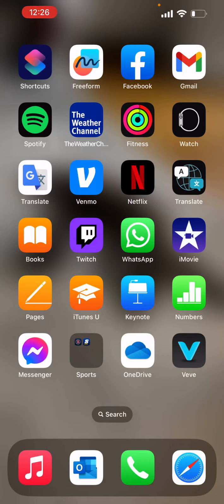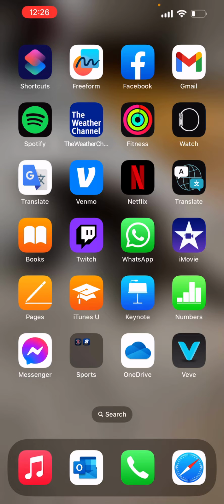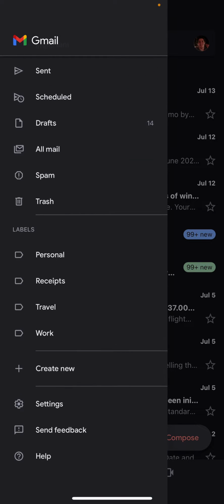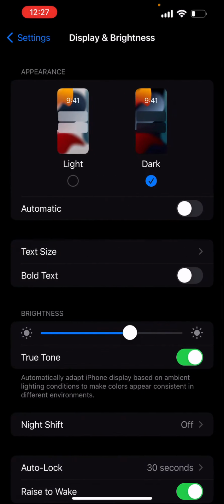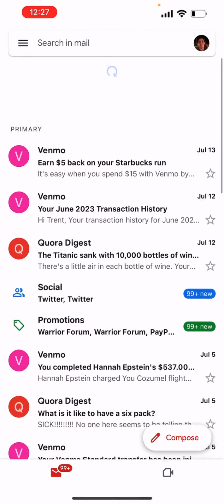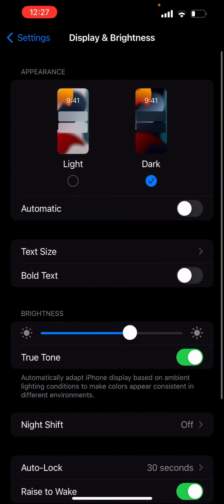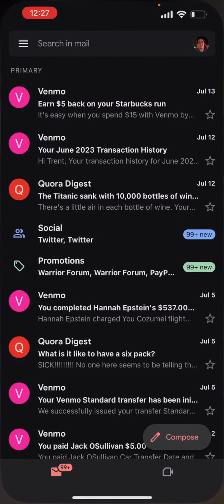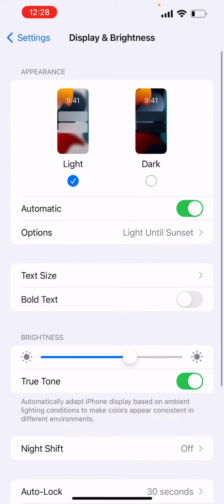How to Change Gmail Theme from Dark to Light on iPhone (2023)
Gmail has made it tricky to change your theme but this video will show you how!